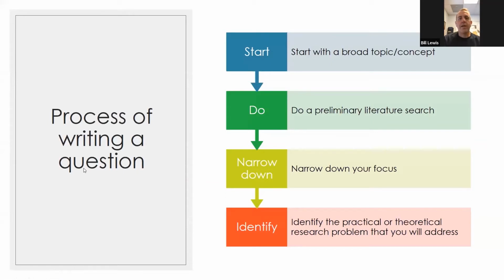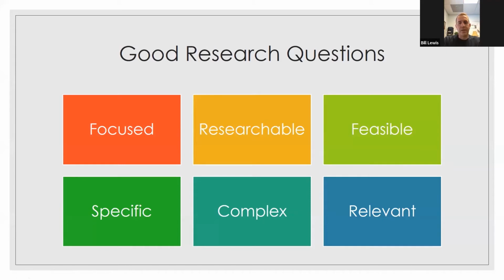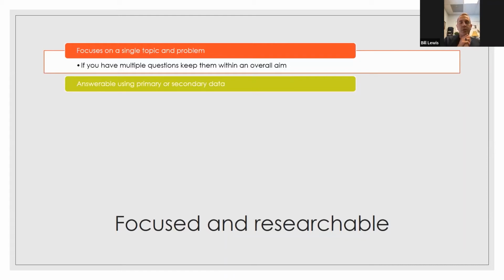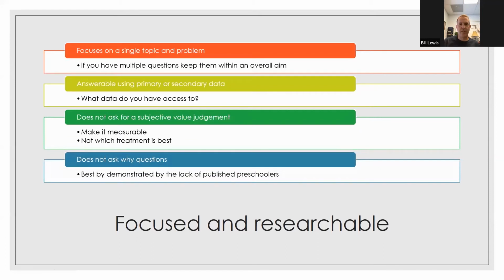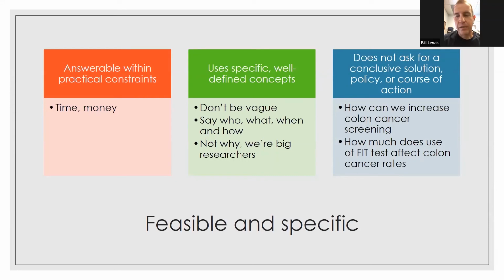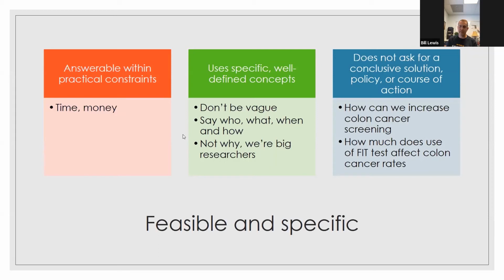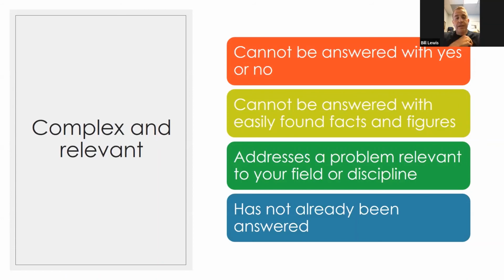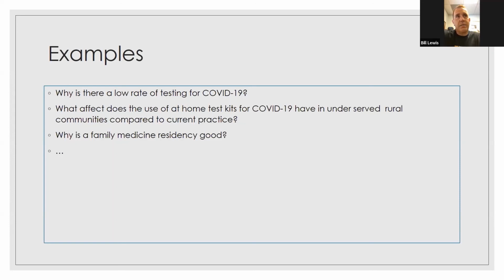WVPBRN Design Studio: "How to Ask a Research Question” presented by William Lewis, M.D.